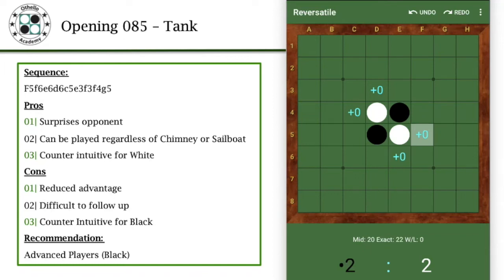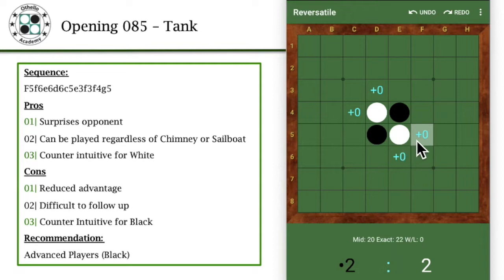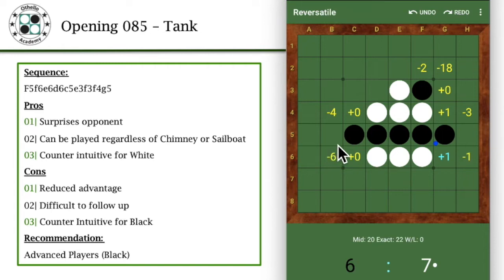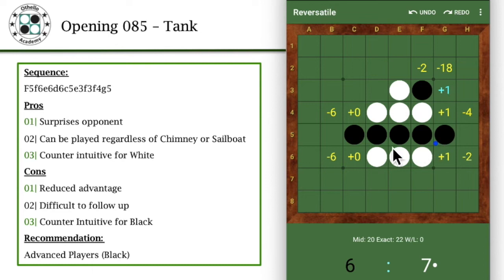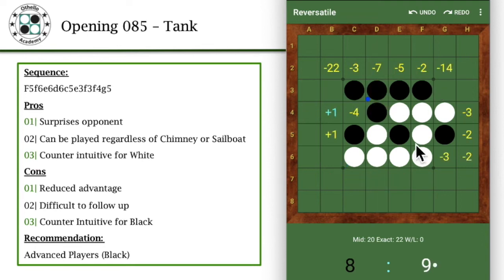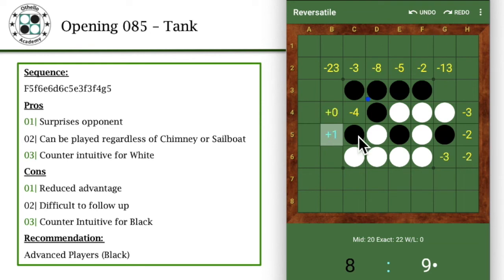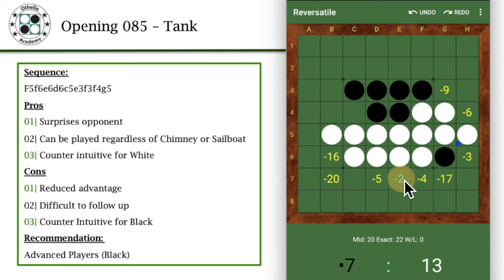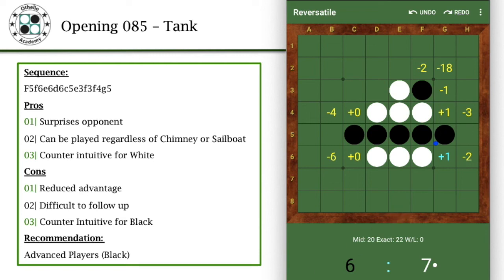Othello Academy - OP085 - Tank Opening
This video is about a commonly used opening against the White Diagonal opening by Black. It is useful because it can be played out regardless of your opponent playing Tanida to Sailboat or the Chimney opening. This allows you to study the fix line and variate at the point of your preference more often than not.